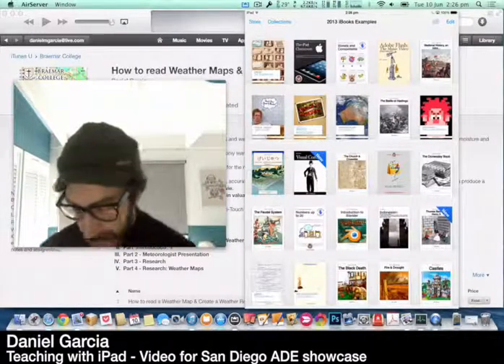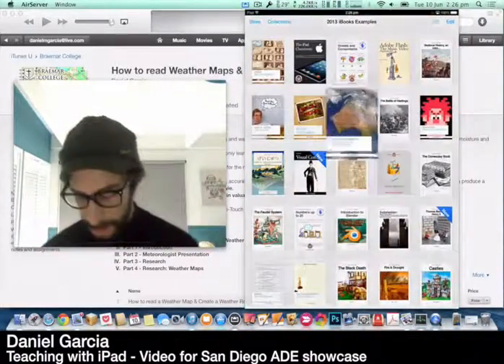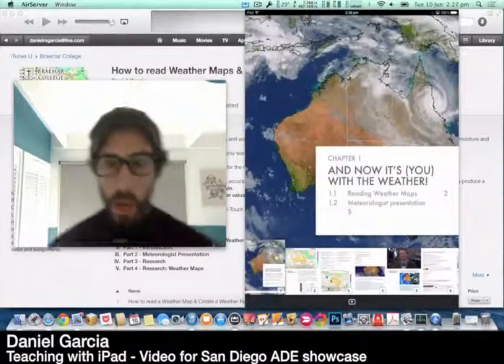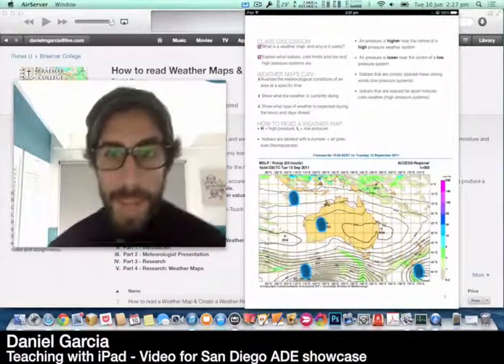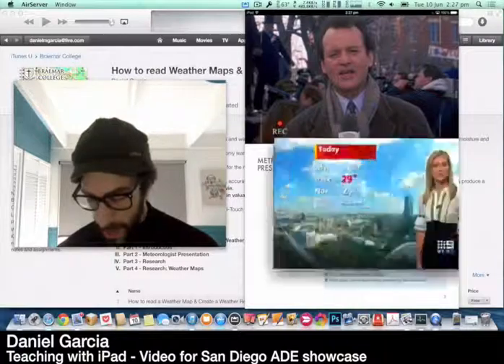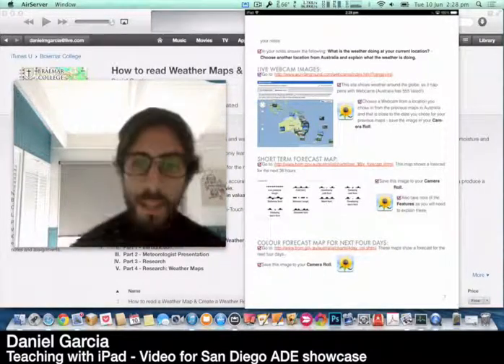ADE Showcase Session Applications - Global Institute 2014 San Diego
I was thinking I would talk about how easy it is for teachers to create their own original and engaging content with iBooks that work in conjunction with, and take advantage of, the may possibilities of the iPad.
Now I know there would be a lot of people doing that (and I have made iTunes U courses and countless iBooks for all my lessons), but my angle is how you can take one very simple idea or concept you want to teach and by using the functions of the iPad, make it far more interesting and allow students to learn far my skills in the process, all by creating a quick (but engaging) iBook as a springboard for learning.

I used one of my iBooks as an example, the Weather Maps iBook I created last year.
I had to teach students how to read a weather map. Instead of using the boring, old textbook I quickly made an interactive iBook that not only gave them that information they needed (and far more interactive and original), but with all the other capabilities of the iPad (and the guidance of my iBook) they researched and learnt how to create their own live weather report, which they then filmed and we used for the rest of the week.
Students learnt how to read weather maps of course but also many great skills like research, data collection, filming, public speaking (and learning more about Bill Murray, which is always important). Best of all, it was all done independently in many different parts of the school all just using the iPad.

So you see iBooks and the iPad don't always have to be for big projects, sometimes the smallest things can be the most fun!